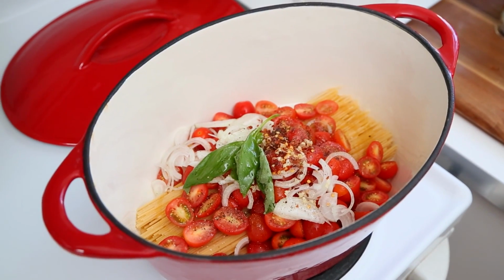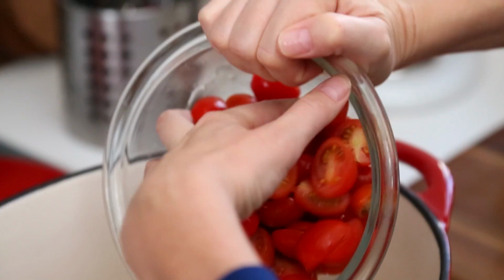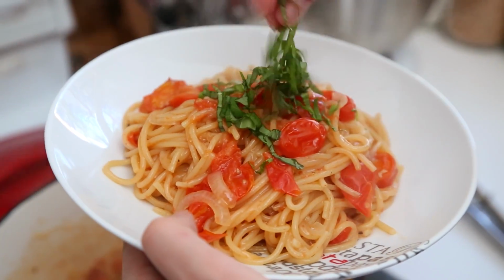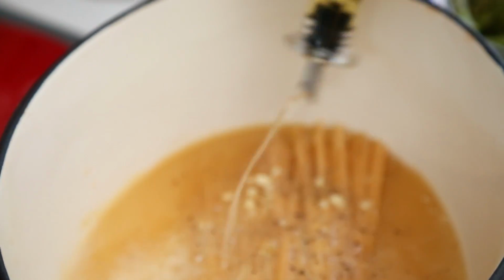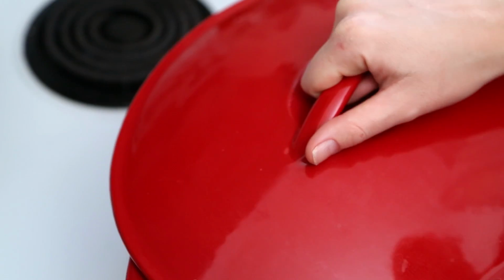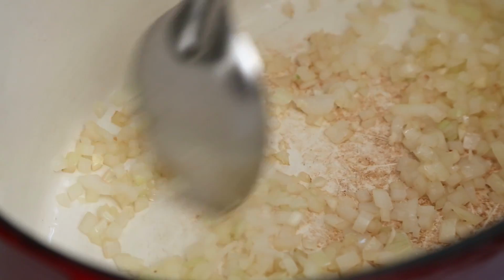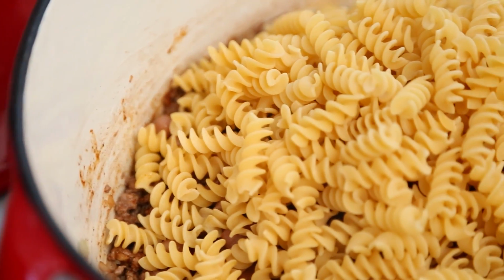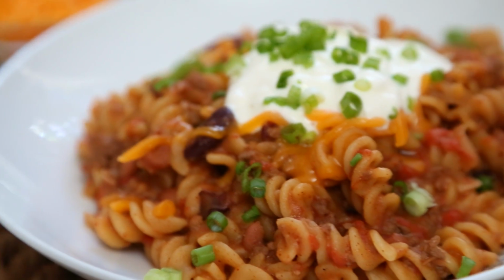3 One-Pot Pasta Recipes | Easy Weeknight Dinners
Sara Lynn Cauchon shares 3 simple & delicious one-pot pasta recipes!

SHOP THIS VIDEO:
Soup Bowls
Soup Pot / Dutch Oven

More Recipes!

The Domestic Geek is Hosted by Sara Lynn Cauchon